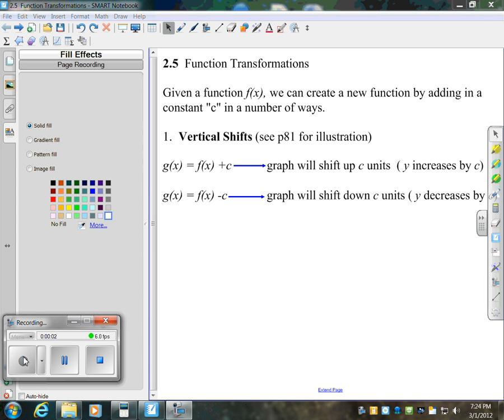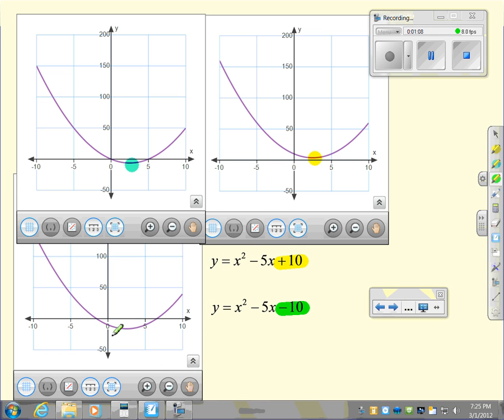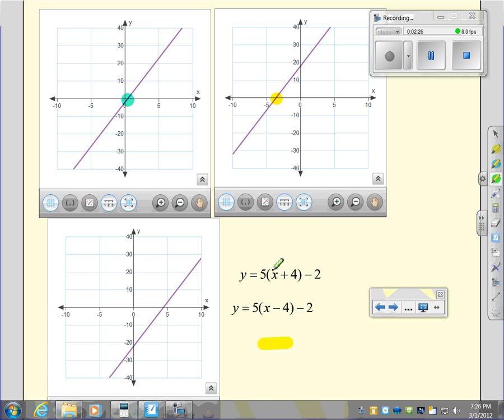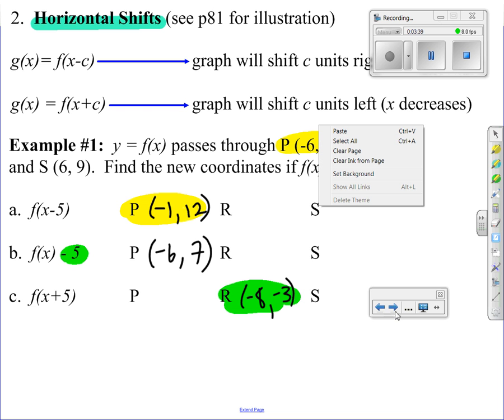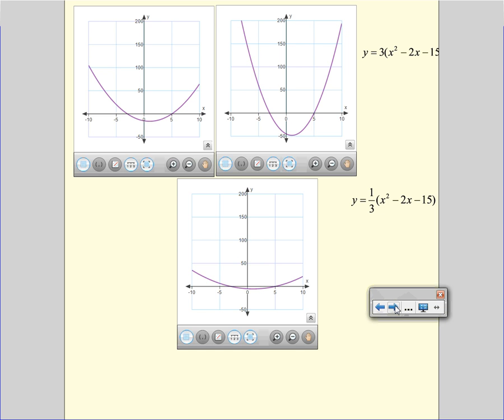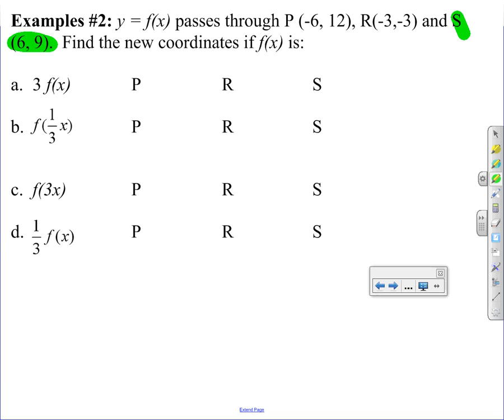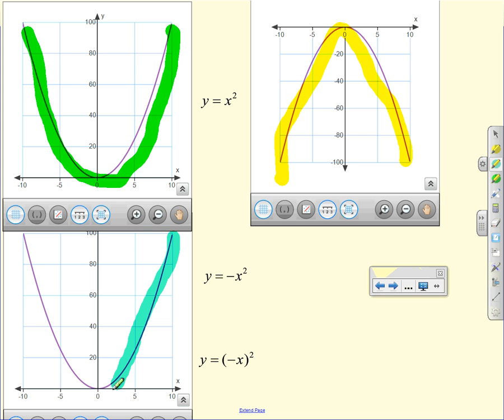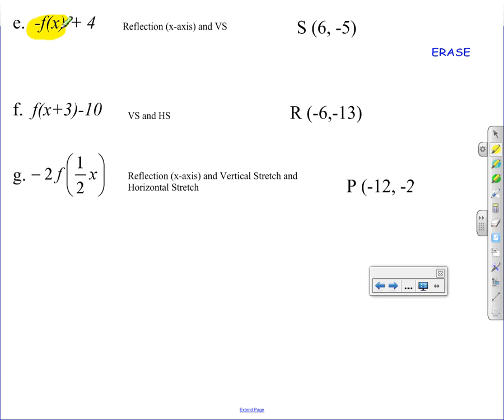2.5 Function Transformations.wmv